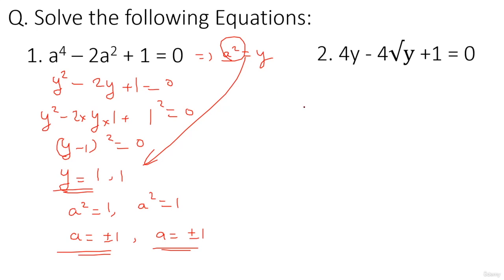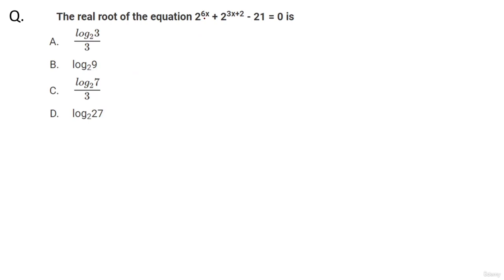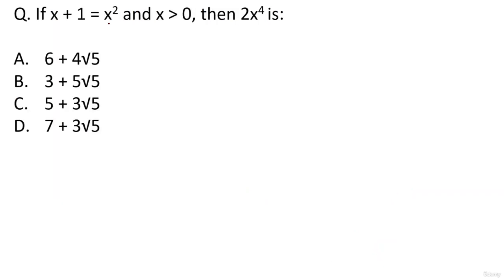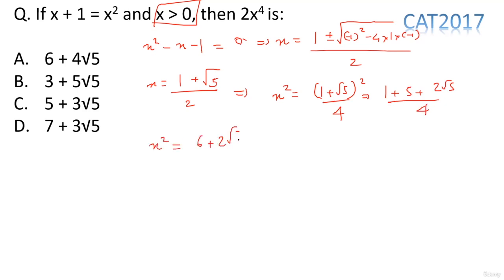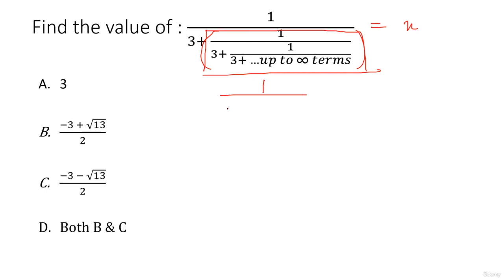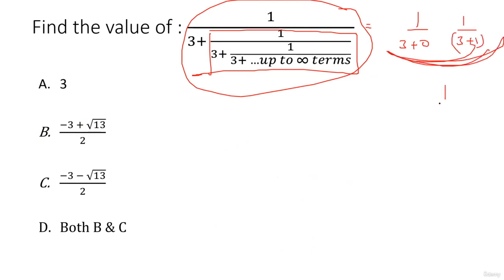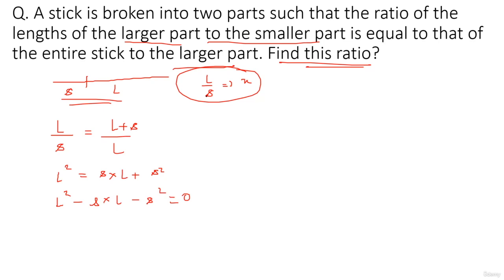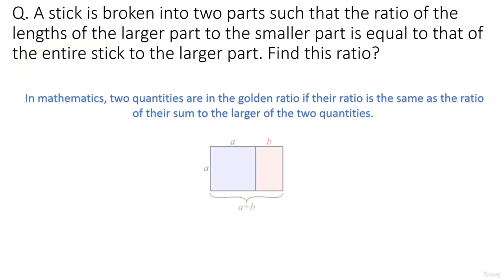CAT Prep | MBA Exam | CRT | Bank Exams | Lecture 45 Application of theory of Quadratic Equations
In this video, we will try to understand the quadratic formula and its application to find the nature of roots of any quadratic equation.